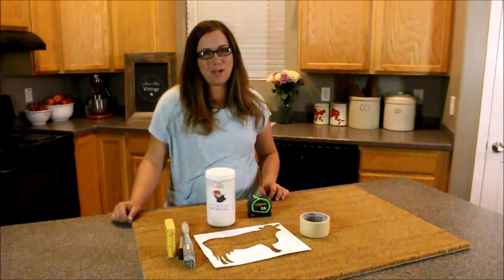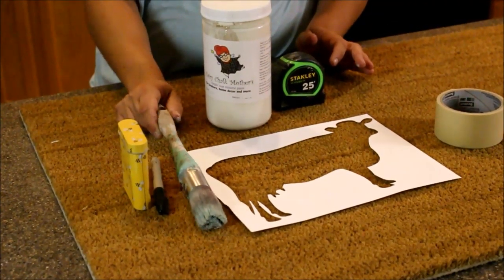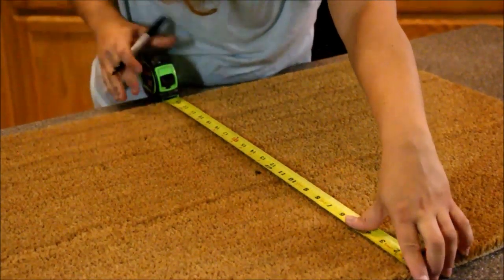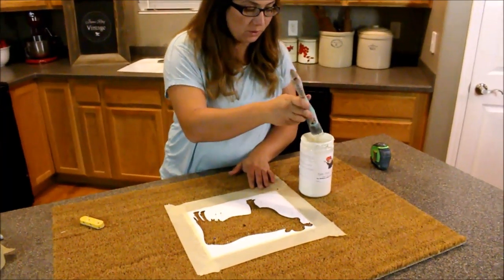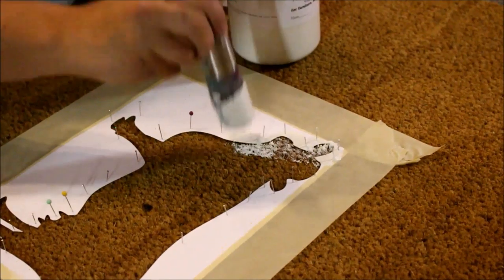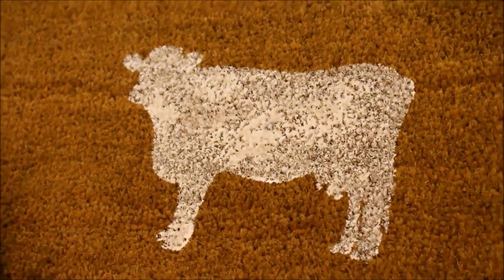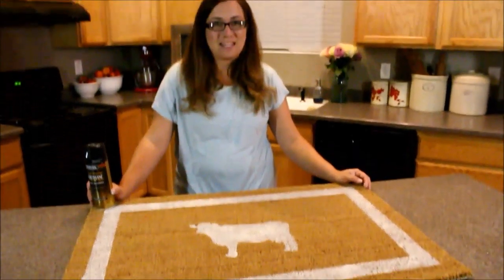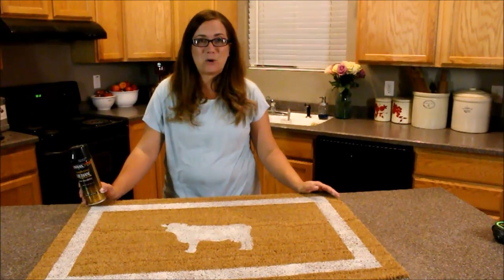How To Paint A Door Mat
Dress up your entry with a custom Door Mat.  It's an inexpensive, easy DIY!  I use a blank door mat and a custom stencil I cut on my silhouette and paint it with FCM chalky finish paint.